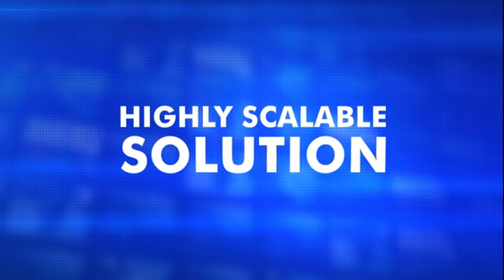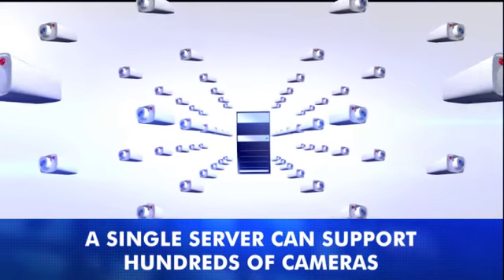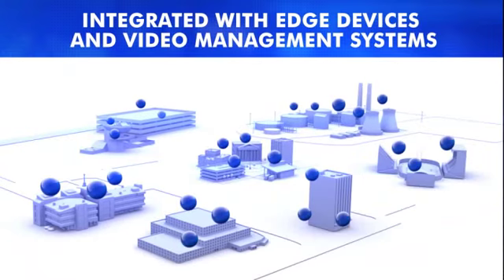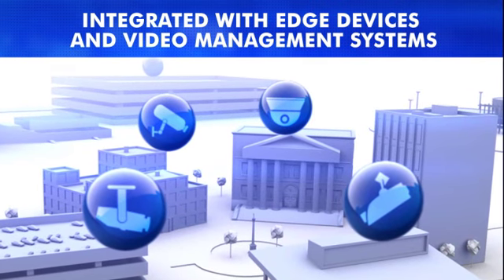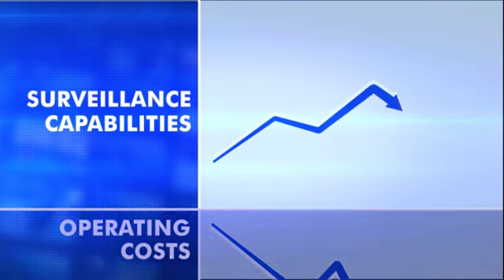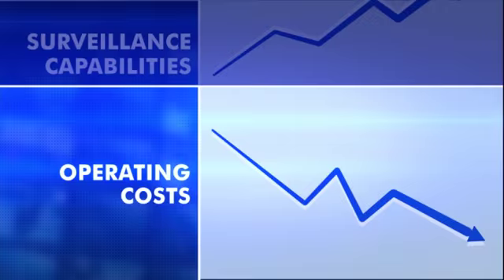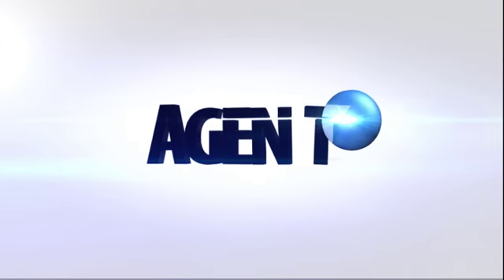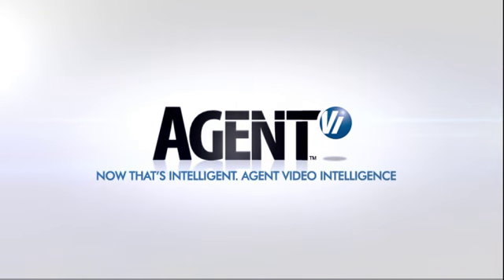Vi-System Clip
Agent Vi (Agent Video Intelligence) provides video analytics software for a variety of security, safety and business intelligence applications. The comprehensive video analytics solutions extend from real-time video analysis and alerts to forensic search and post-event analysis. Discover how you can use video analytics on your video surveillance system